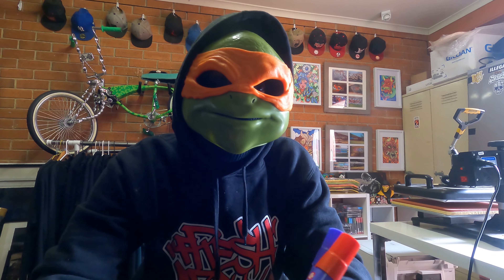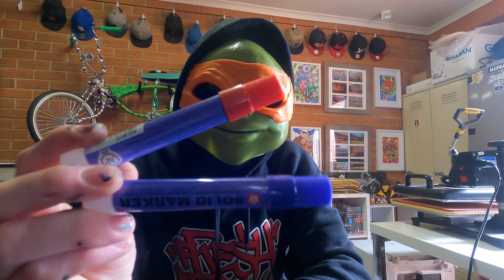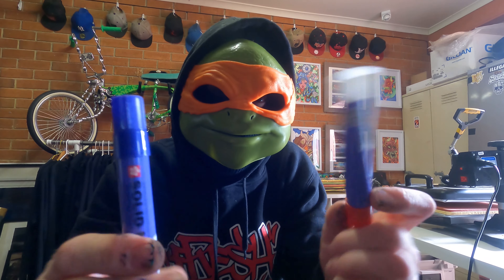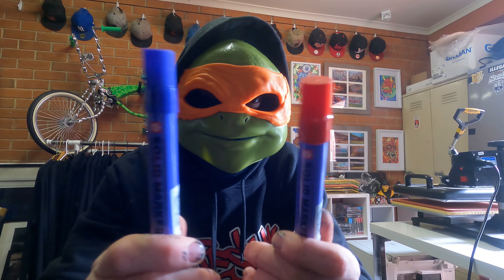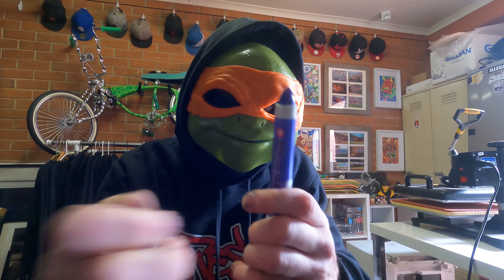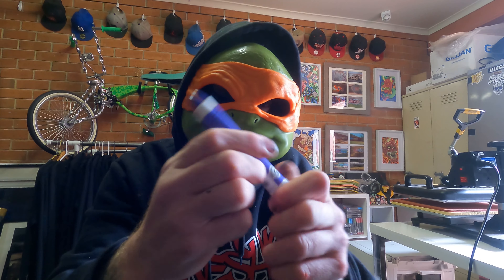Graffiti Markers for Beginners - HOW TO MAKE 2 TONE SOLIDS (TUTORIAL)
Graff Tips and Tricks pt 2 - How to make a 2 tone Sakura Solid Marker

How to make a 2 tone Sakura Solidified Paint Marker.

This video is for knowledge and educational purposes only.